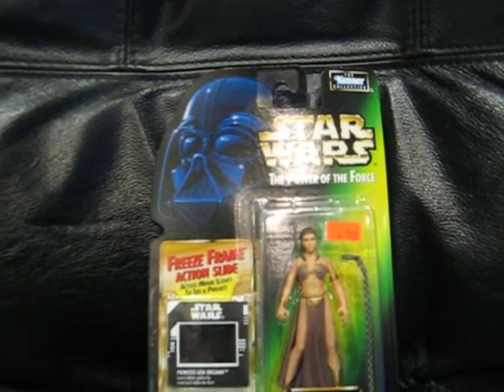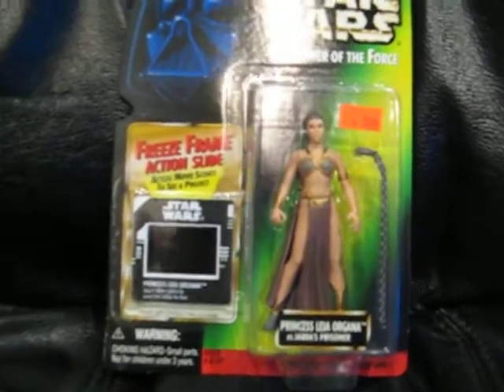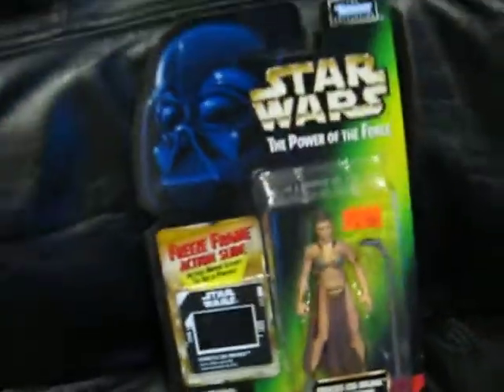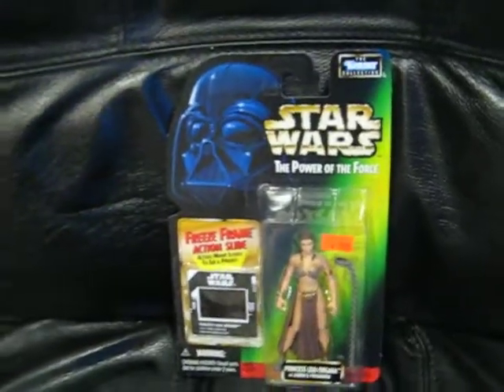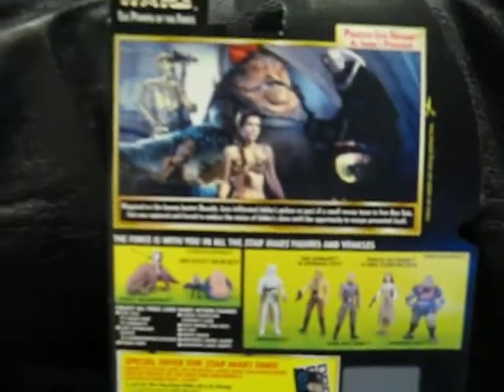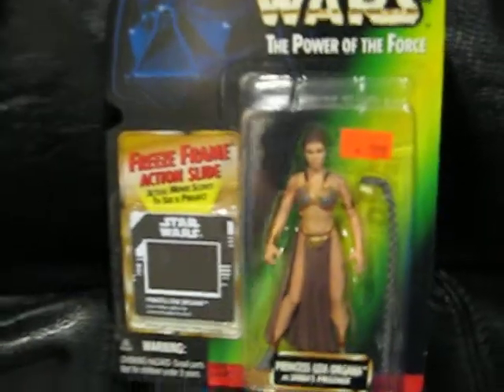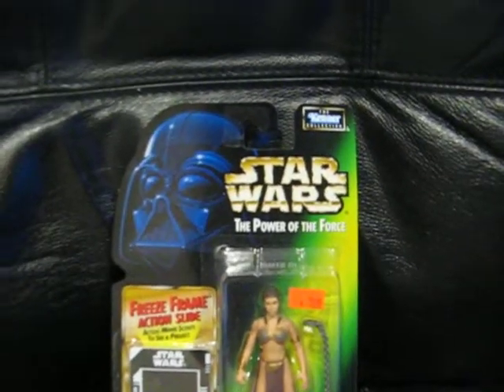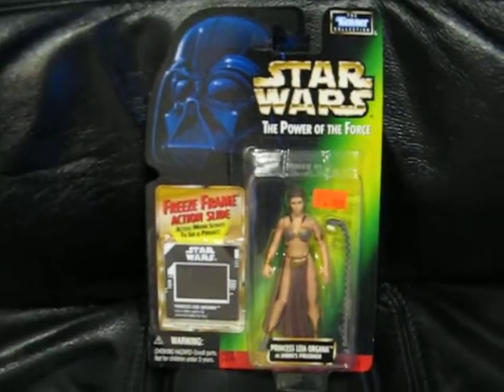Curio Figure Prisoner Leia Organa Star Wars Power Of The Force (Slave Girl Leia) Collectible NIB.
Curio Figure Prisoner Leia Organa Star Wars Power Of The Force (Slave Girl Leia) Collectible NIB. (Curio Playlist).

This is Nostalgia Meant for The Adult Collector Not Minors though Thirteen or Older is probably fine.  Though its a Slave Girl Metal Bikini Princess Leia.  Which would be like giving a kid a Kunta Kinte toy or something like that from Roots heh.  I'm a big fan of Frank Frazetta so this was something I always wanted growing up along with her in the Bounty Hunter version.  I wanted Lando in his disguise but could never get either of them nor ever got them at all so heh.  This is actually influenced by a Frazetta painting for those who don't know as Lucas is a big fan of his.

Other Curio Videos...
(Puppet Master Box Set Plus Blade Iron Cross)
(DeathStalker DeathStalker 2 Duel Of The Titans)

(Ghost Rider Hellfire NY Comic Con 2007)

Figures...
(WWE Deluxe Aggression Sabu RVD Lashley)
(Dragon Ball Z Trunks Volume 5)
(Dragon Ball Z Super Vegeta Volume 7)
(Simpsons Itchy And Scratchy Series 4)
(Simpsons Casual Homer Series 4)
(Simpsons Groundskeeper Willie Series 4)
(Simpsons Larry Burns Series 11)